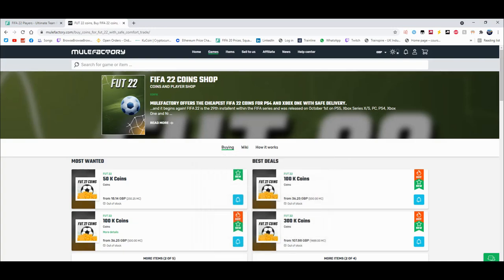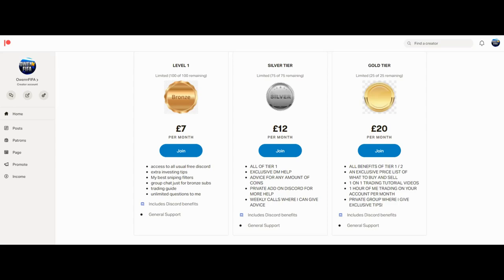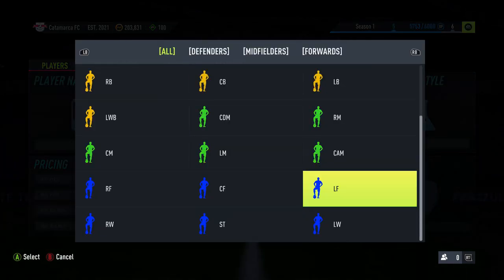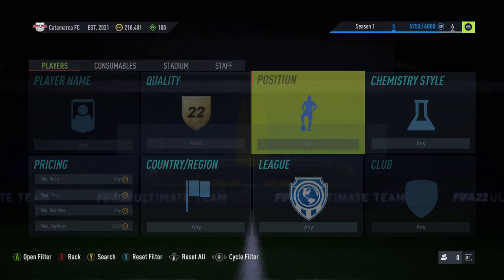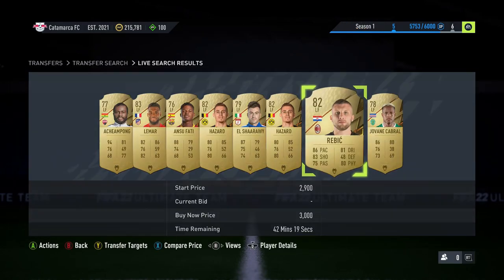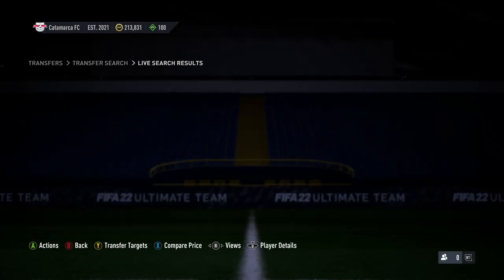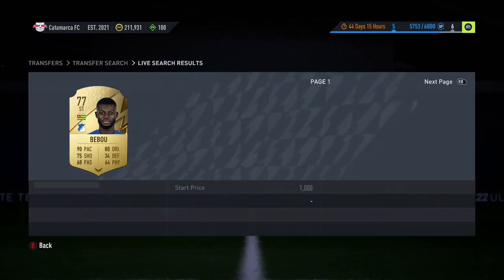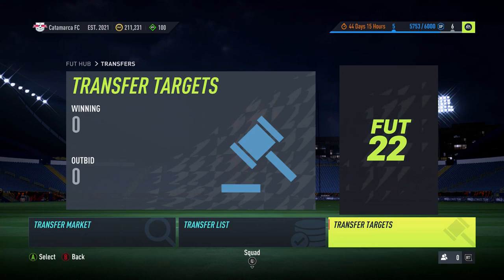HOW TO TRADE WITH 5K - 10K COINS ON FIFA 22!! INSANE LOW BUDGET METHODS TO MAKE COINS FAST & EASY!!!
**STORY HERE**

🗣️ VIDEO DESCRIPTION